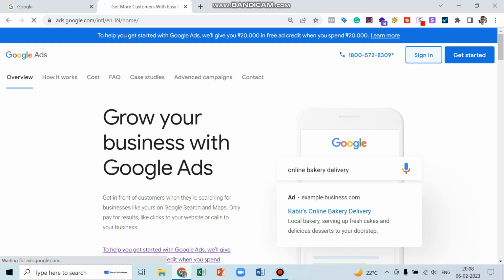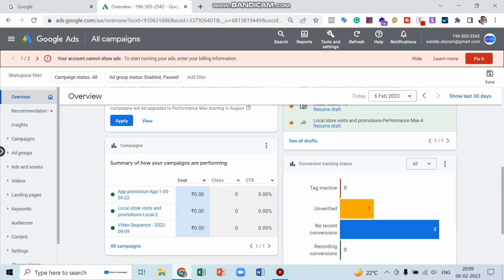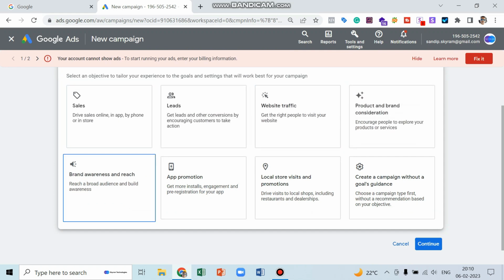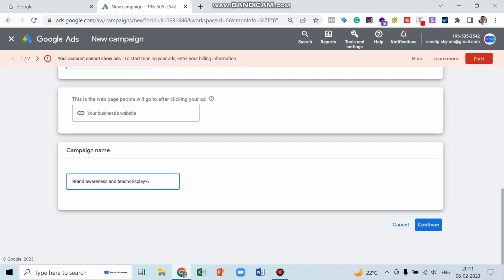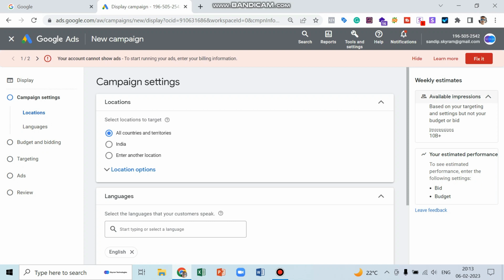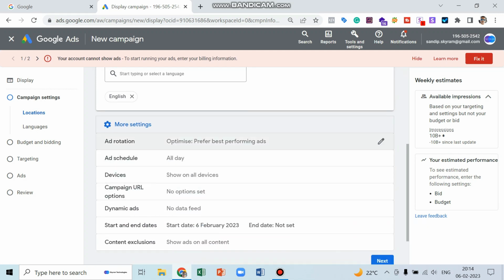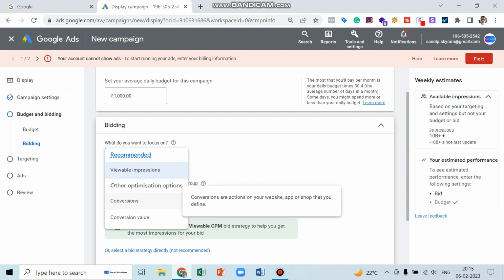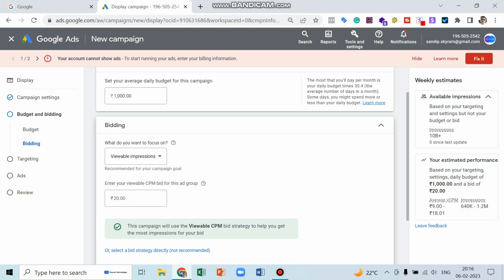Part-1 | Demo Video- Display Ad Campaign Creation| SEM | Google Ads Tutorials